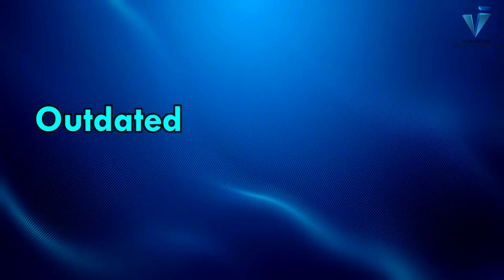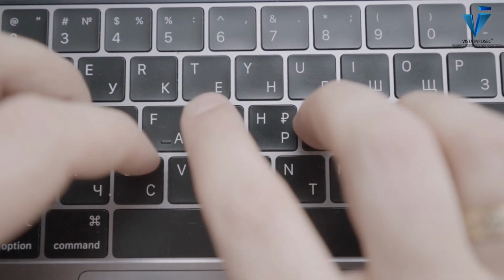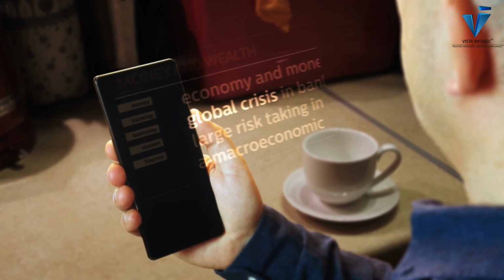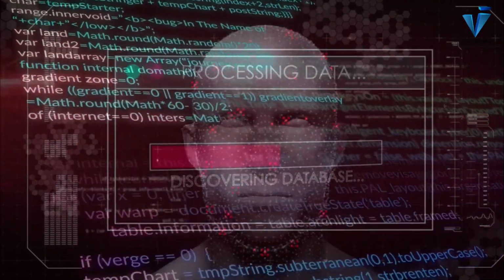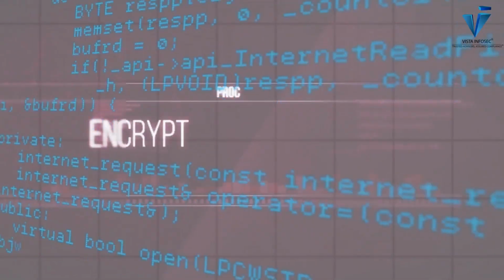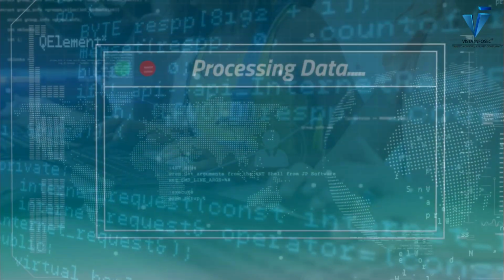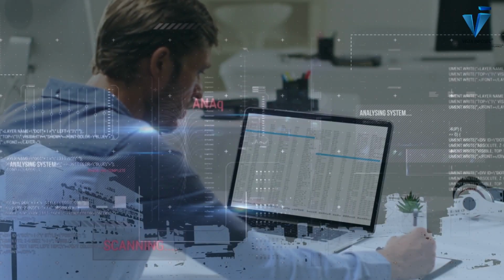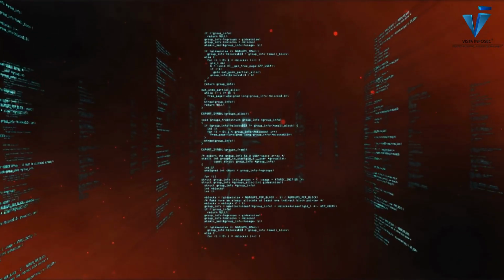FreeType Vulnerability Exposed: How Hackers Exploit Outdated Libraries (And How to Fix It)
Most developers have never heard of FreeType — but attackers are actively exploiting it right now. If your system is running an outdated version of this widely used font rendering library, you could be sitting on a critical vulnerability without even knowing it.

In this video, we break it all down:

🔍 What you'll learn:

→ What FreeType is and why it's installed on almost every system
→ Why outdated FreeType versions carry severe security risks (CVEs, memory corruption & more)
→ Exactly how attackers exploit unpatched FreeType to gain code execution
→ Step-by-step: how to check your version and apply the right fix

Whether you're a security professional, sysadmin, or just someone who wants to understand real-world vulnerabilities — this video is for you.

⏱ Chapters:
00:00 – Intro
00:39 – What is FreeType?
03:04 – What is the outdated FreeType  version Vulnerability?
04:50 - Real world Example
07:40 – How to detect if you are using anoutdated version?
10:14 – How to fix and patch it